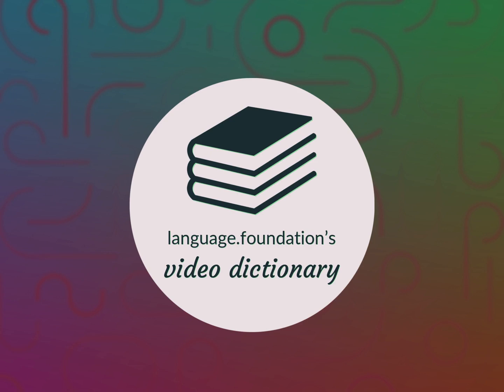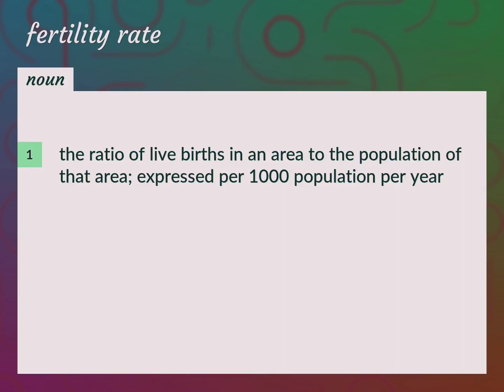Fertility rate | meaning of Fertility rate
What is FERTILITY RATE meaning?